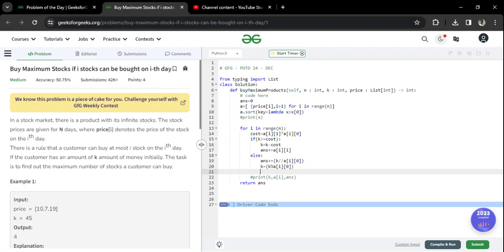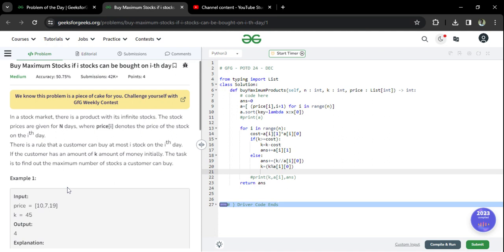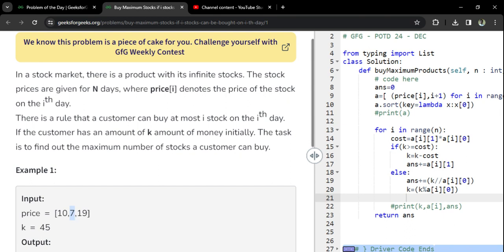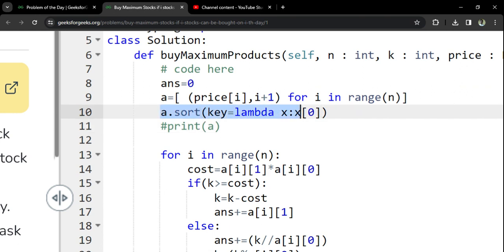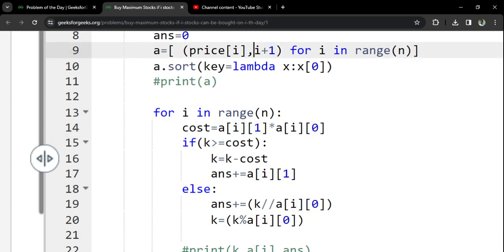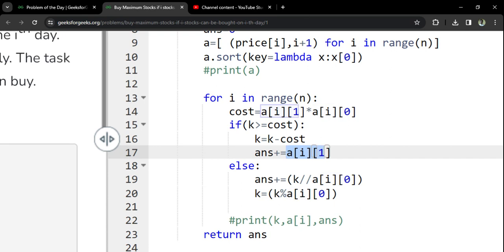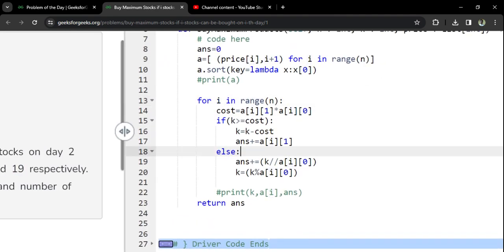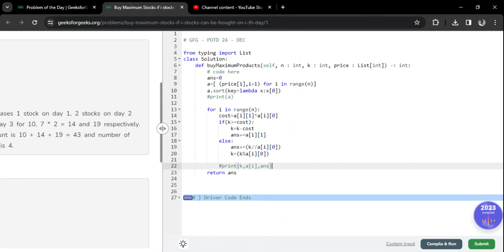Geeks For Geeks | POTD-24 | Dec | Buy Maximum Stocks if i stocks can be bought on i-th day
leetcode solutions,
letcode python,
leetcode python,
Gaurav sen
Gate smashers
Placement guide
Placement guide
Projects development
Associate engineer
Bits Bitsgoa
Namaste Javascript Akshay Saini
Apna college
microsoft internship,
microsoft,software engineer